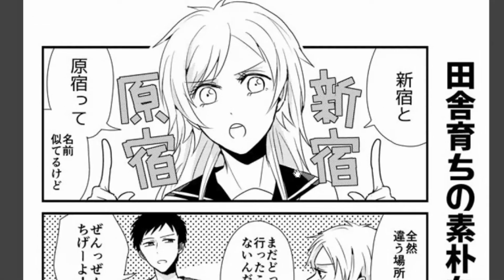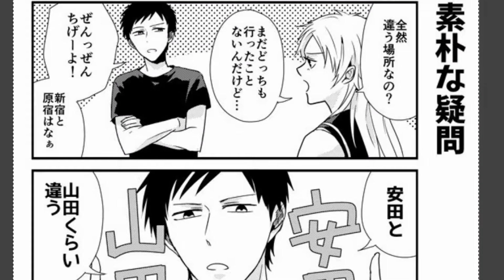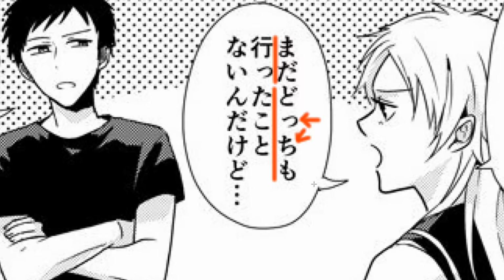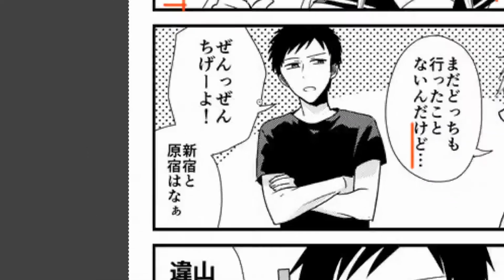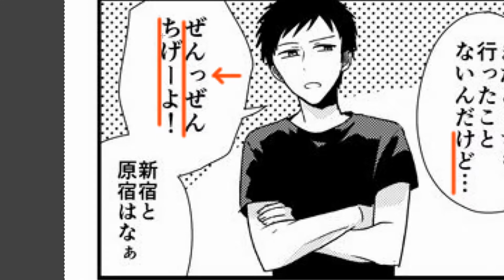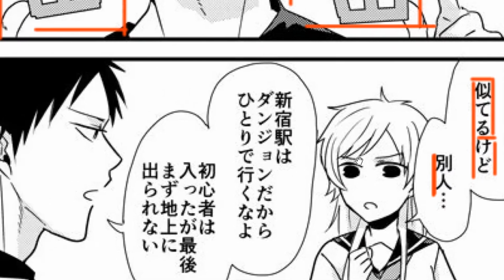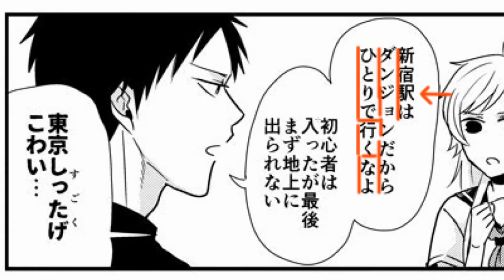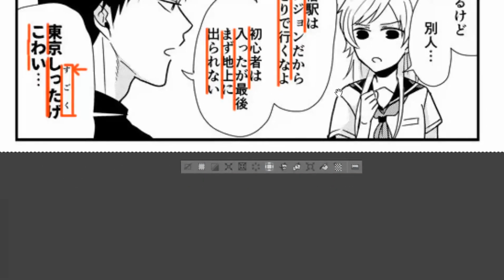Reading Manga in Japanese | VSA ep.02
Welcome to Virtual Study Abroad, where I guide you through some REAL Japanese from actual Japanese websites, comics, video games, etc.

BGM is 'Mizuki' by 'Bad Snacks' and is available in